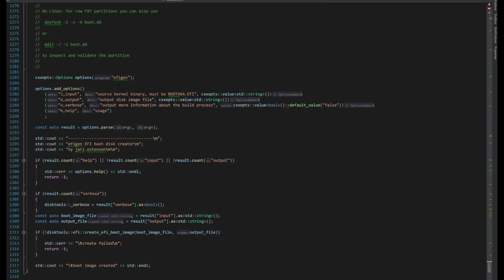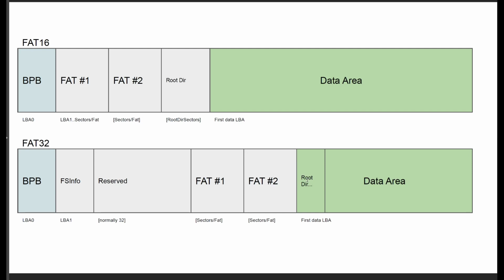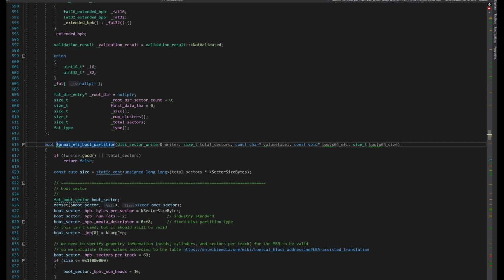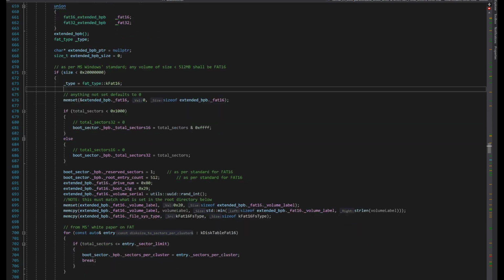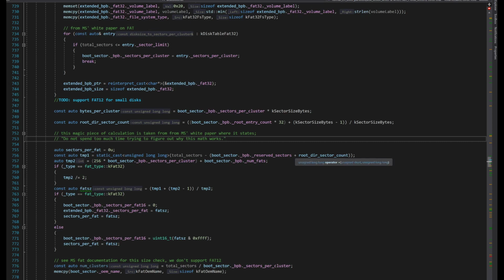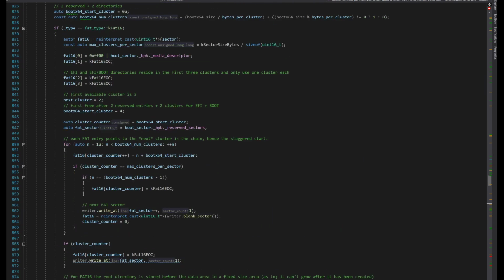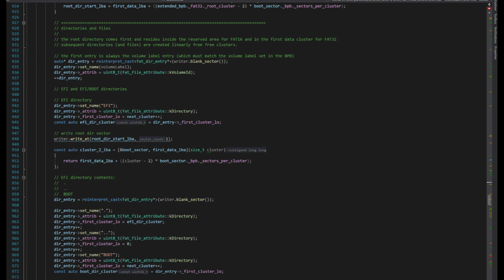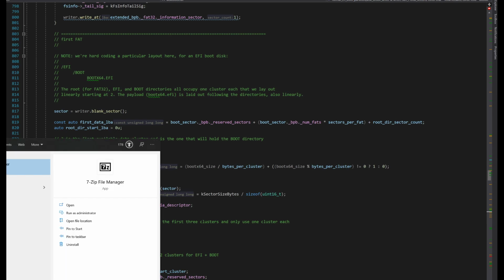A tool for generating a UEFI bootable disk image.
As part of a home project where I am making a UEFI kernel I decided to write a simple tool to generate a boot disk image with. This tool generates a partitioned disk formats it as FAT, and copies the kernel PE into it. In this video I walk through the code.